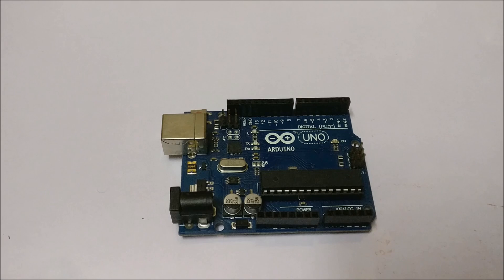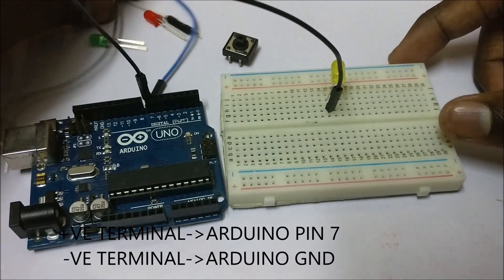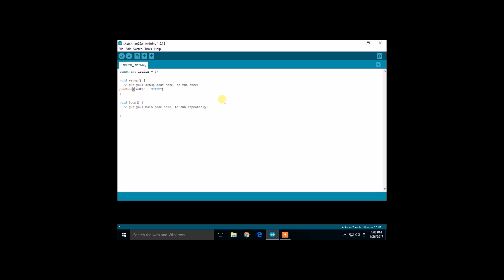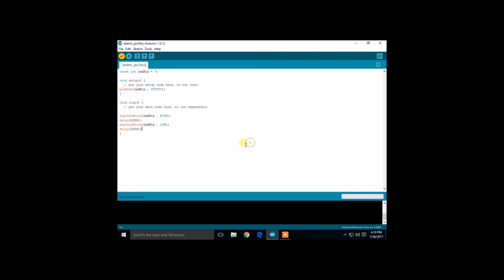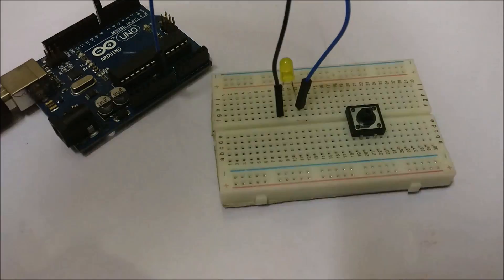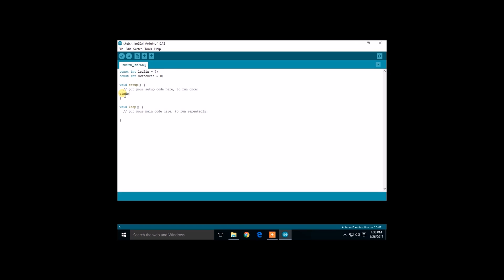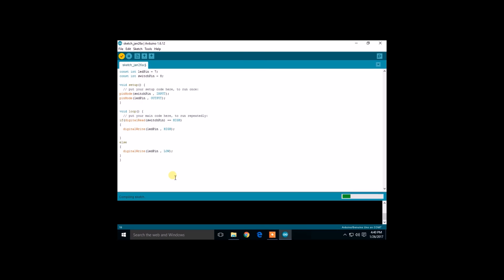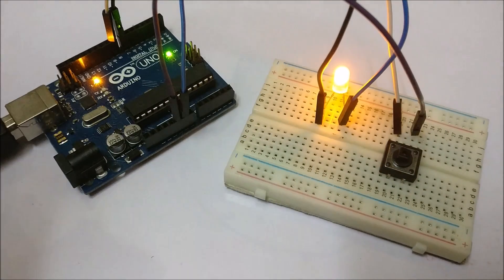Arduino Tutorials: Basic programming , blinking LED and using switch![code is in the description!]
In this video, we will learn basic Arduino programming, and we will write a program to make a blinking LED and controlling an LED using a switch!
Link for code: [WILL REUPLOAD LATER]
Cheers!